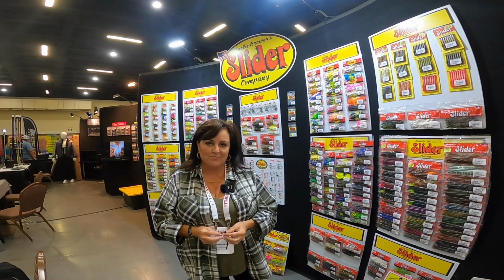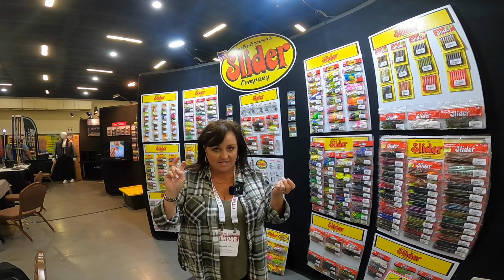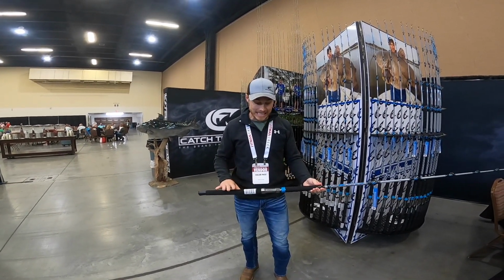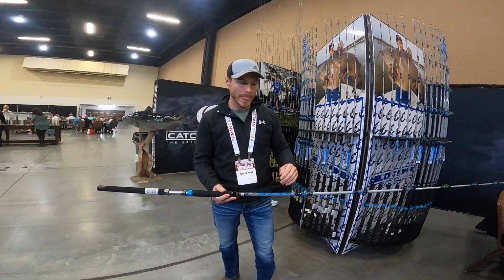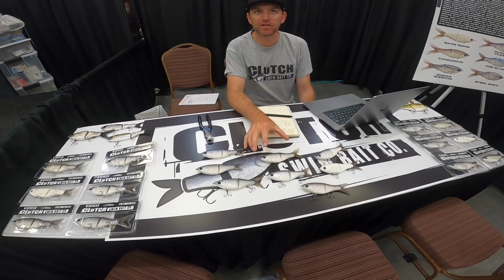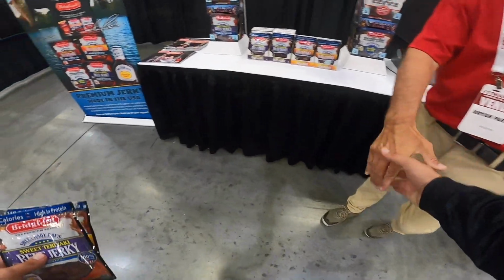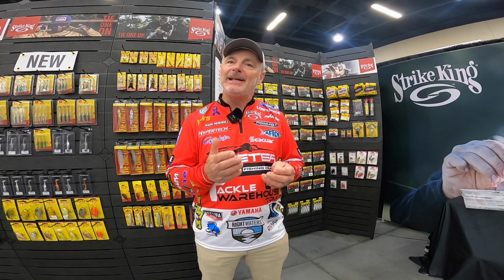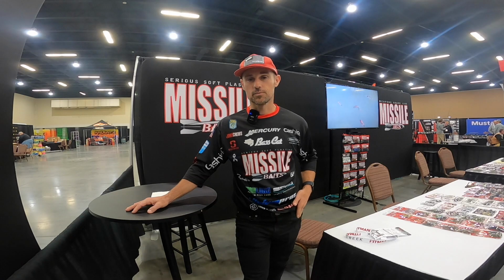Interviewing Company Owners & Pro Fisherman - Pittman Creek Wholesale Trade Show!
In This Video I Had The Opportunity Of Speaking With Pro Anglers And Companies Directly On Some Of The Products They Had Out For Display. This Was Truly A Pleasure & Amazing First Time Experience. Big Thank You To Everyone Who Participated In The Pittman Creek Wholesale Show Event.

Chapters:
00:00 Intro
00:14 Charlie Brewers Sliders
01:38 Head Hunter Lures
05:38 Catch The Fever
07:33 GSM Outdoors
08:23 Clutch Swimbaits
09:15 Bridgford Jerky
10:34 Mark Menendez
13:45 John Crews